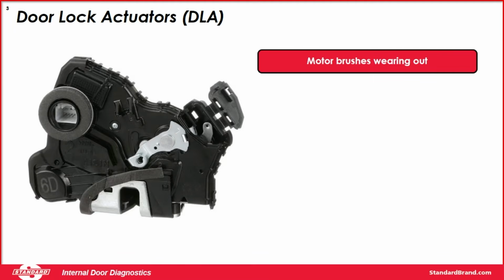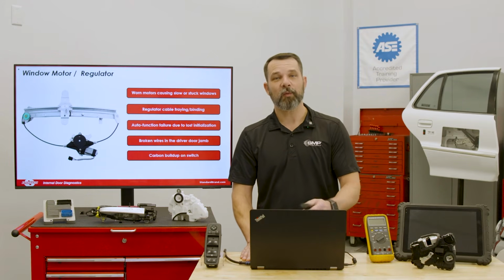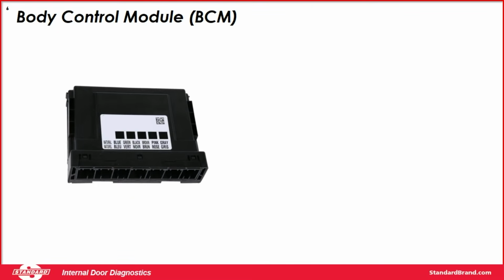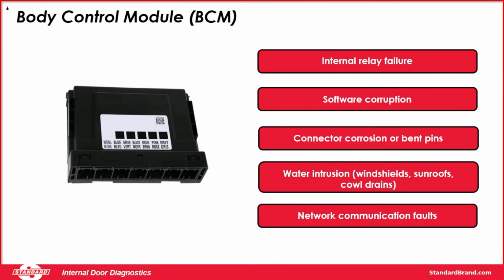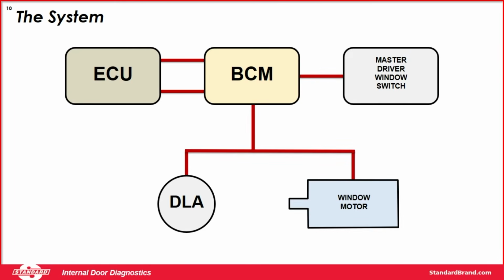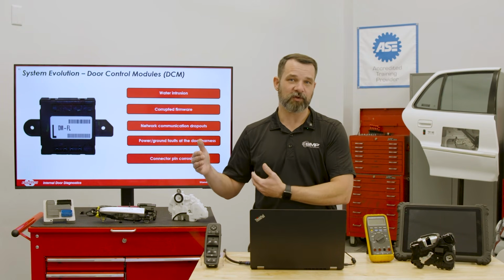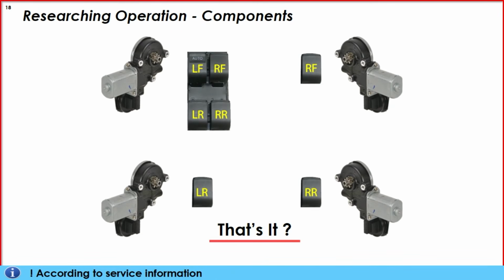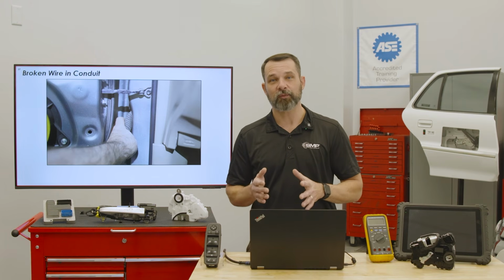Internal Door Diagnostics | Pro Training Power Hour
In this session of Pro Training Power Hour, Multimedia Content Developer and Trainer, Corey Mayfield discusses the different components you may find after removing a door panel, how the body control module and electronic control unit work together, the internal door system, and talks about a case study on a 2010 Toyota Camry.

Chapters:
0:00 Introduction
1:26 Session Agenda
1:40 Door Lock Actuators (DLA)
439 Window Motor / Regulator
6:29 Window Switch
9:05 Body Control Module (BCM)
11:20 Electronic Control Unit (ECU)
12:16 ECU / BCM Communication and Influence
15:06 Common ECU Faults and Issues
16:04 The System
16:37 System Evolution - Door Control Modules (DCM)
22:37 2010 Toyota Camry Case Study
27:44 Session Summary

Pro Training Power Hour is a free, live virtual technical series that features live demonstrations from Standard® Pro Trainers. Each session will provide you with a systems overview, diagnostic recommendations and installation tips.